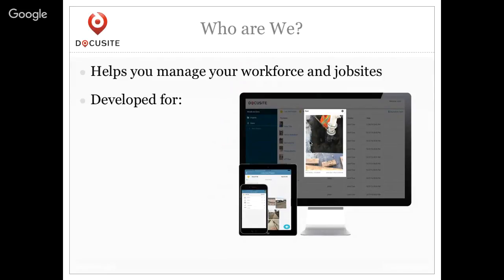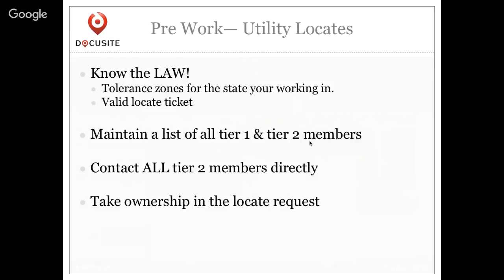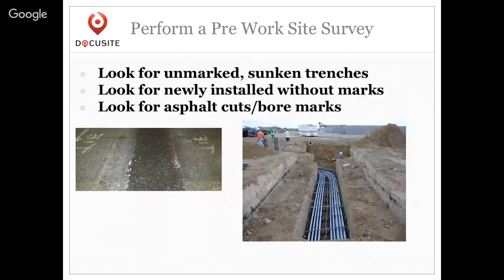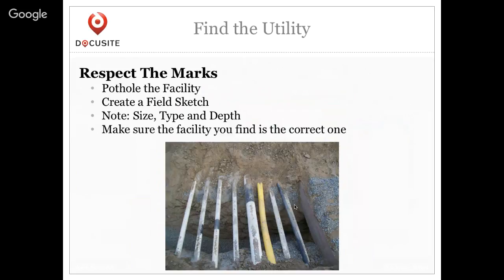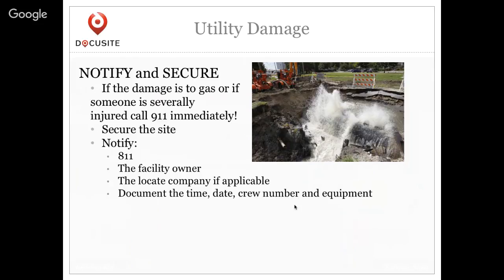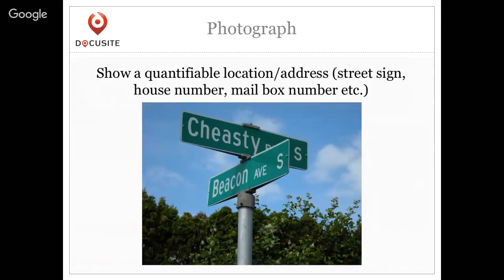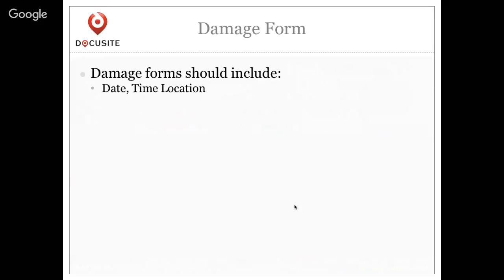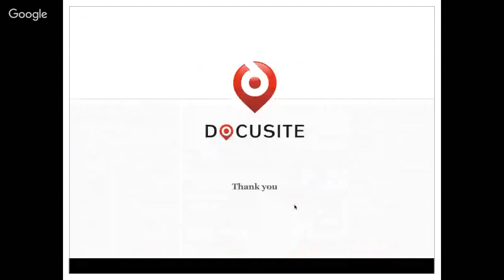Utility Damage Prevention and Mitigation Webinar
With more active and abandoned underground utilities than ever before, underground construction has become much more difficult. Because of the stress of finishing a project on time and under budget, a lot of us forego documenting our projects correctly.

In this webinar, you will learn the fastest and easiest ways to document projects from start to finish. After two years of research and experience working with excavators, utility locators, and facility owners, we have identified the three areas where a company is most vulnerable to documentation failures: Pre Work, Post Work, and Incident. Pre Work, before the work has started. Post Work, after the project is complete. Incident, when a major issue occurs such as a utility damage.

Documenting your project correctly leads to limiting your liability, but that’s not all. By performing a site survey as you document, you will have a better opportunity to catch unmarked or miss marked utilities which will lead to preventing a major incident.